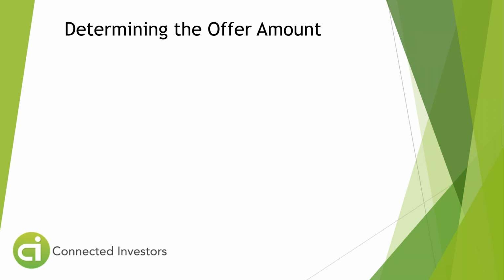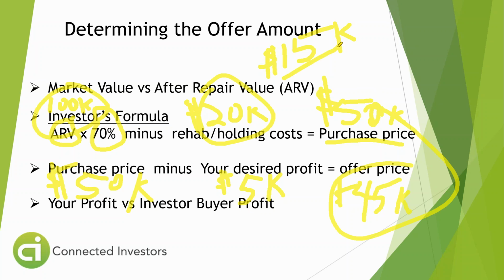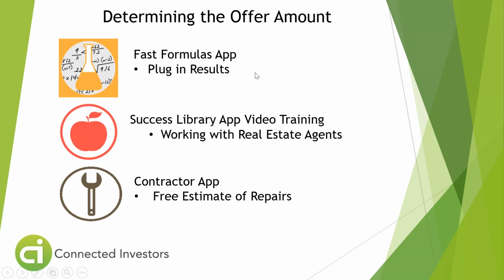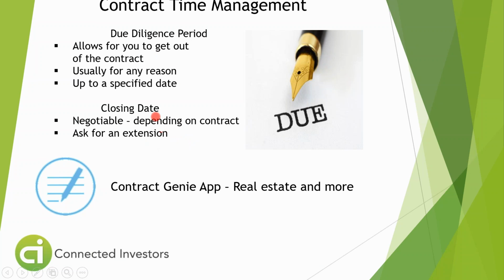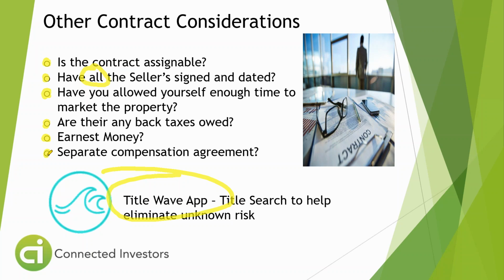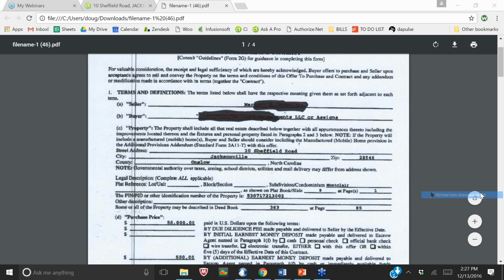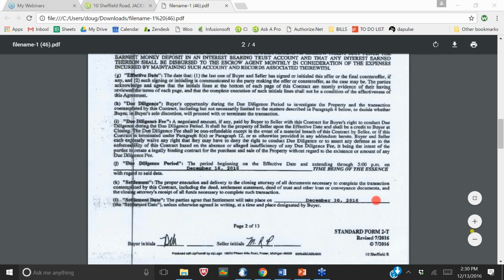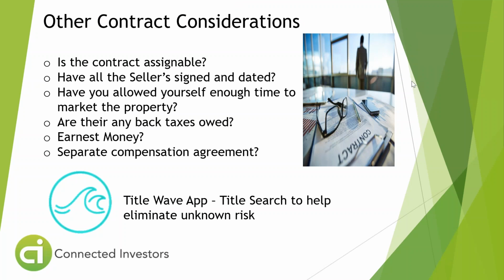How to Wholesale a Property with No Money and No Credit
Go through a real life example of how to wholesale with no money and/or no credit!
Learn how to:
-Know how much to offer for the property
-Use your Apps for due diligence
-Manage the Contract Dates
-Contract Dos and Don'ts